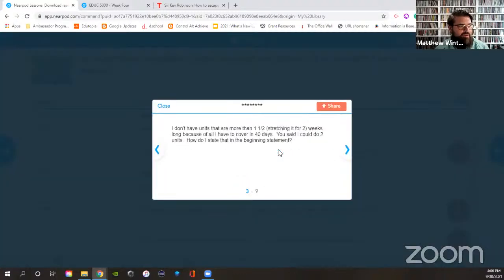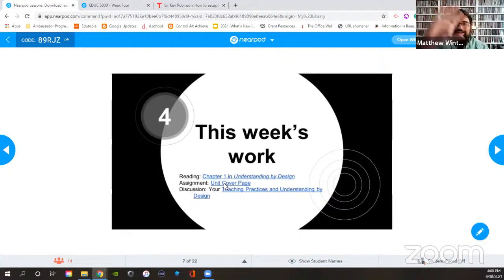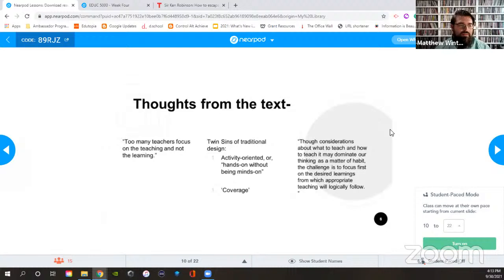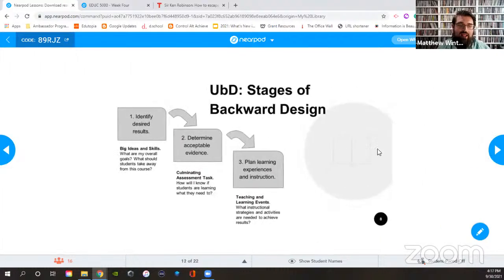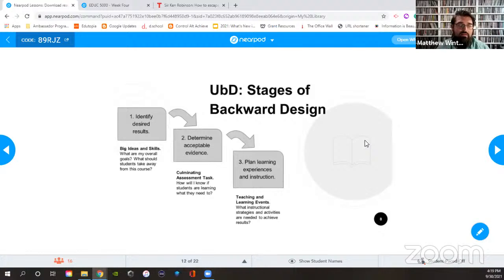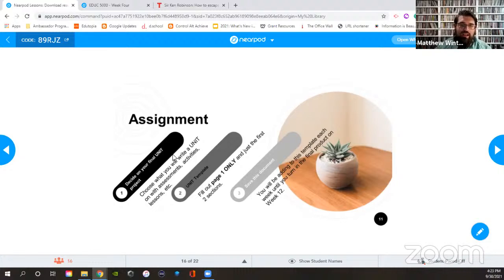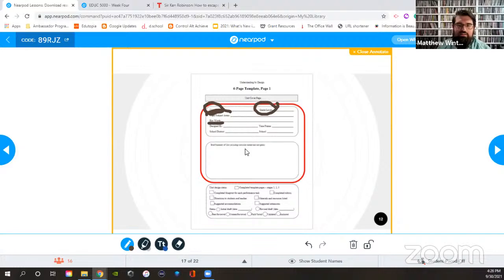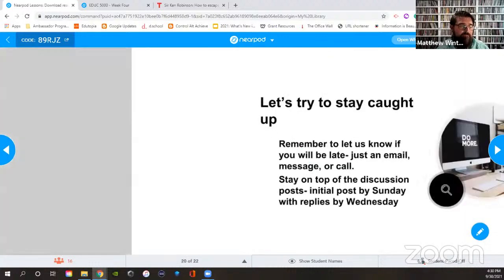Week 4 Seminar - EDUC 5000 for ETEP, September 30, 2021